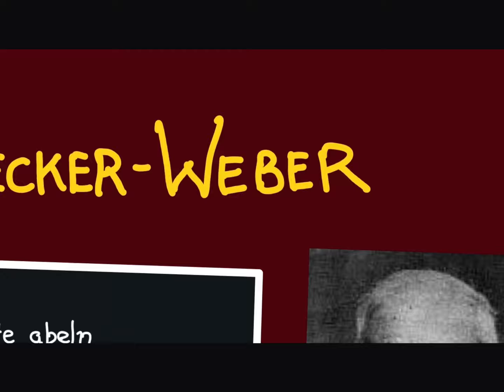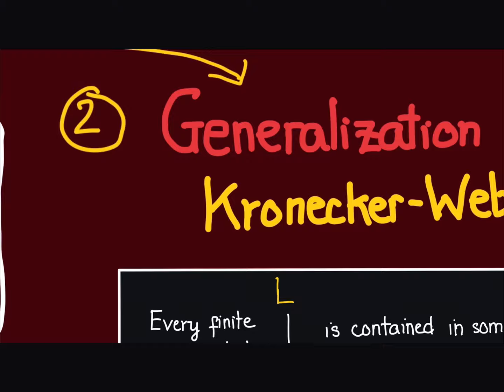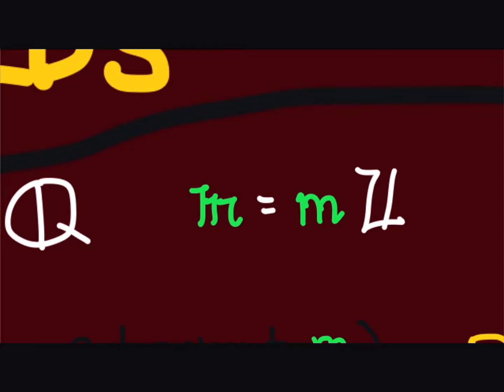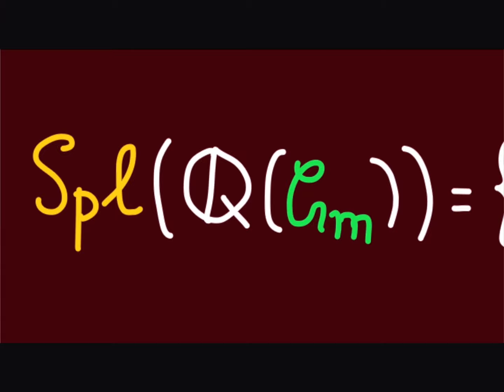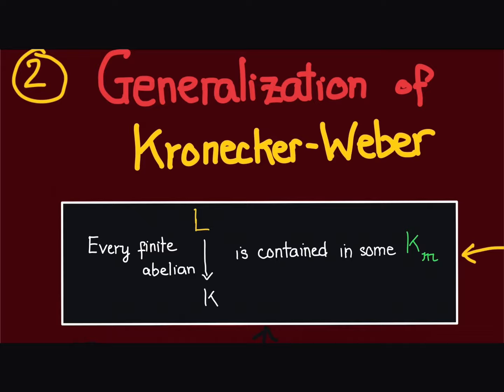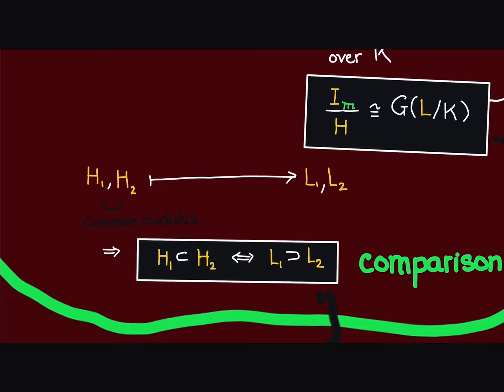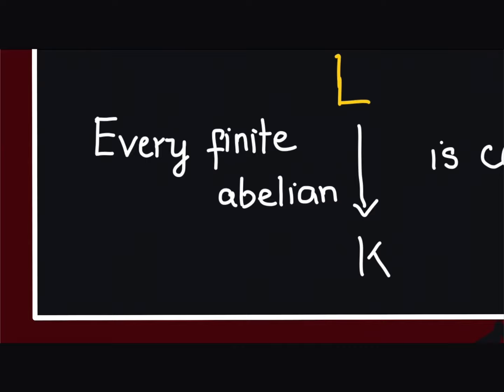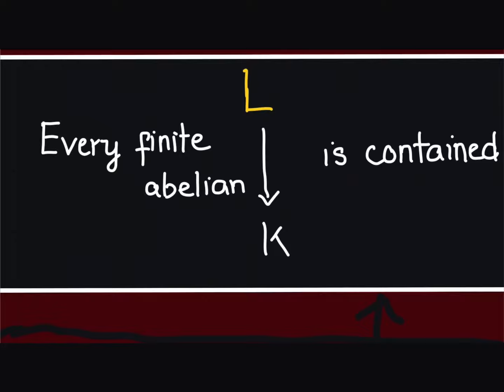History of Class Field Theory (part 13)- Generalization of Kronecker Weber